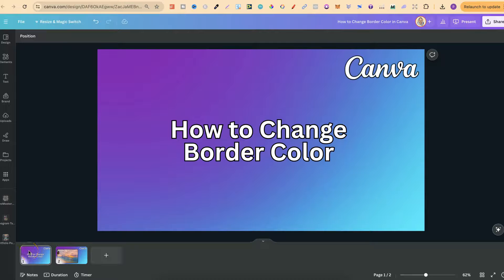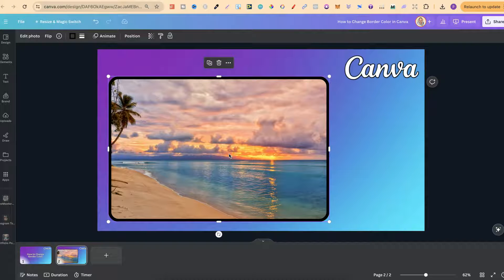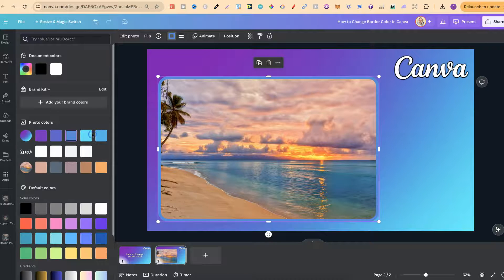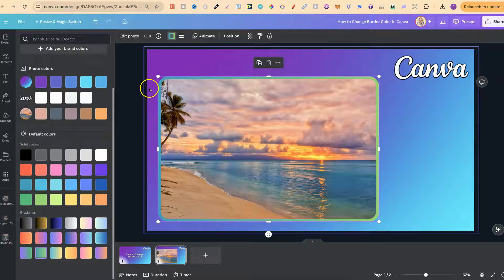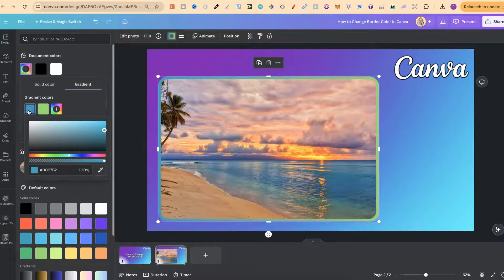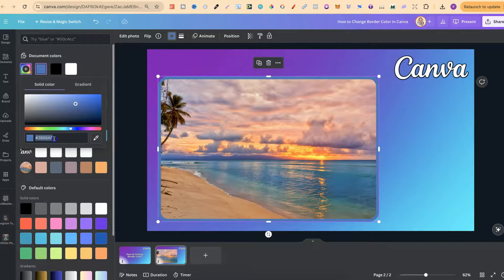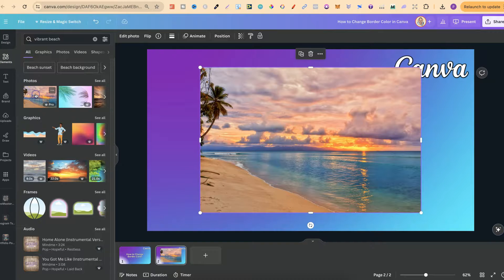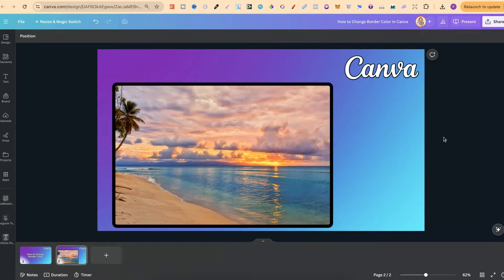How to Change Border Color in Canva